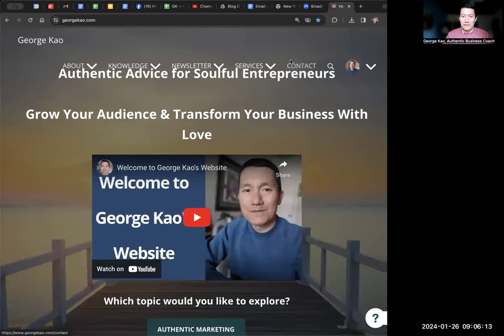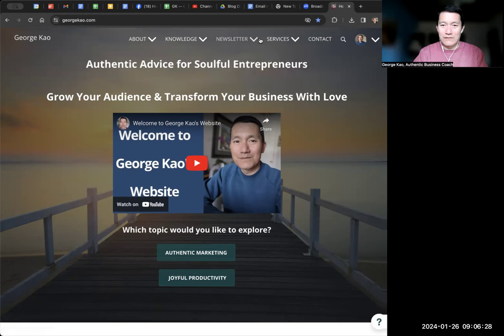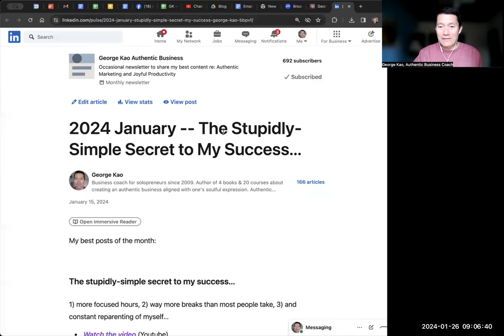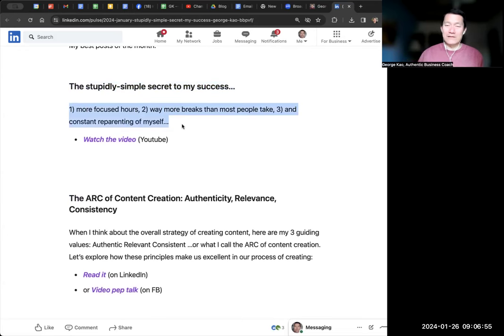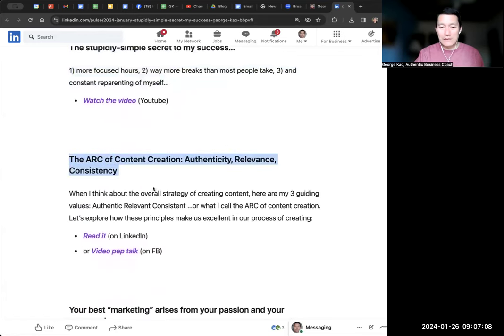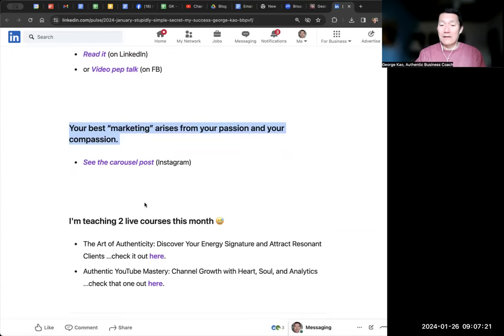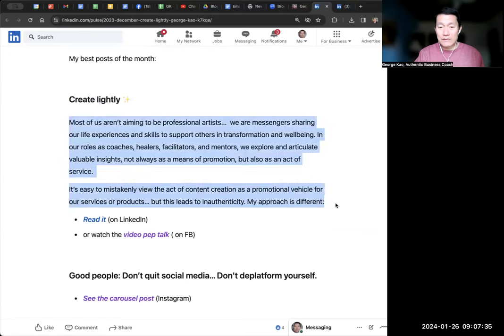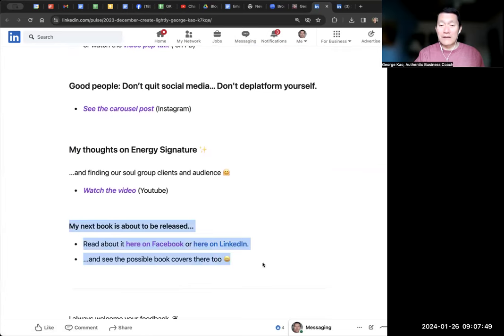Your email newsletters: don't create exclusive content... simply link to existing posts!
Over time, I’ve discovered a more lightweight newsletter format that has benefited my audience and me greatly: succinct overviews linking to my best content pieces. By referencing, not recreating, value I’ve already created on other platforms, it takes little time to produce yet gets opened and clicked often. I pass this along to potentially ease your workflow too - may you sustainably nurture your community through whatever resonant forms call to you.